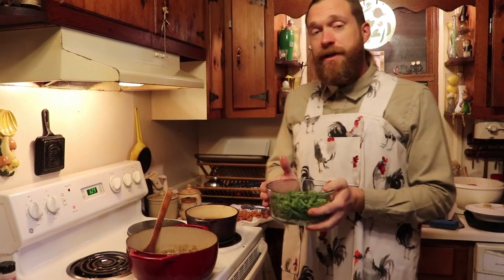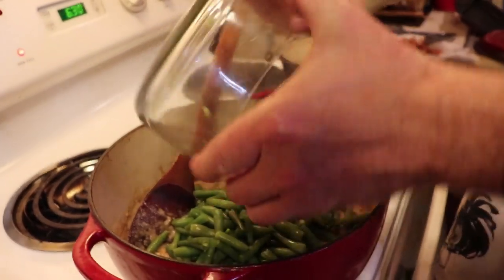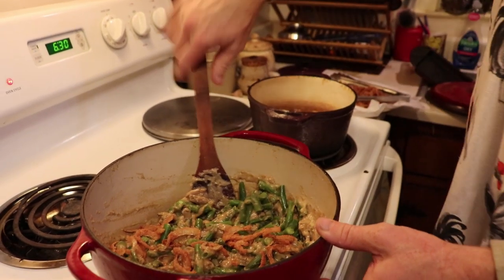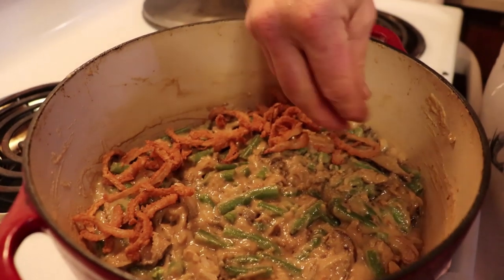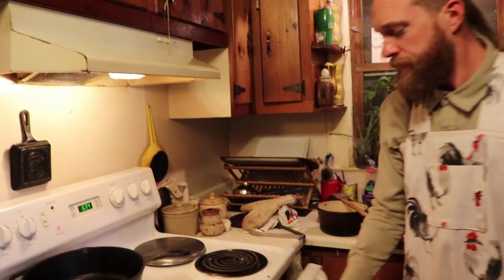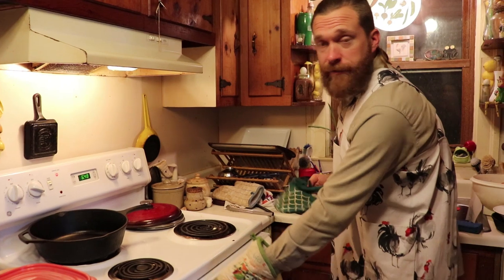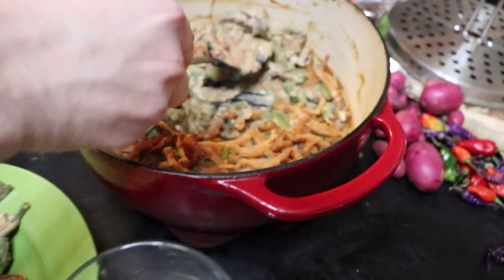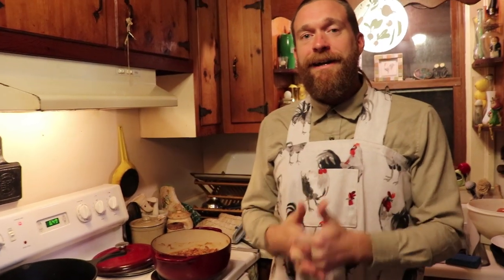Green Bean Casserole From Scratch!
Learn how to make Green Bean Casserole From Scratch!

Our Incubator and Egg Turner